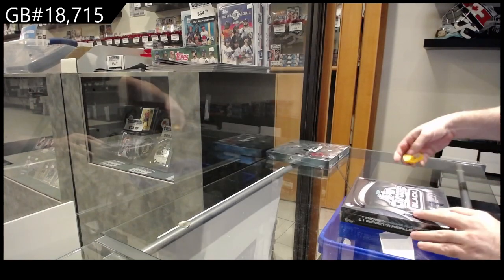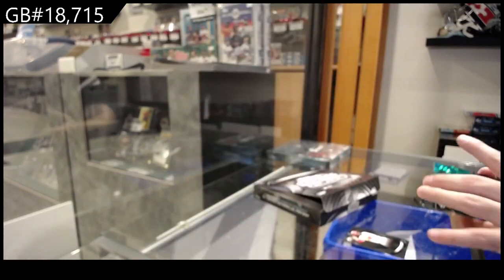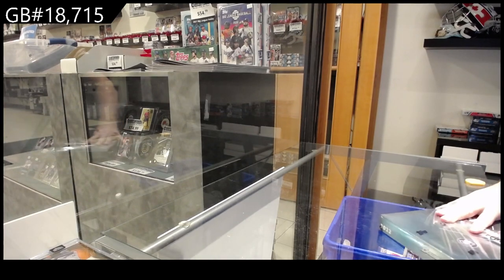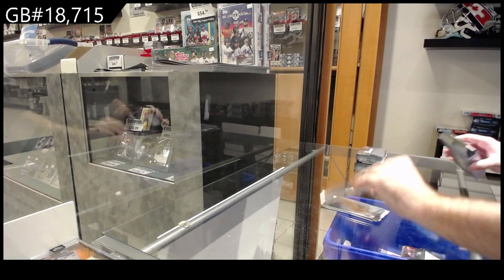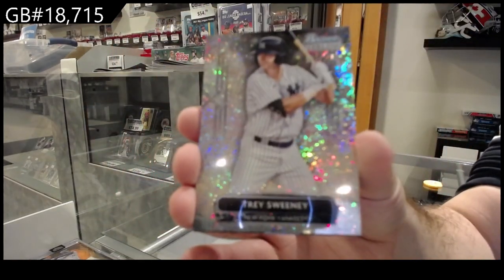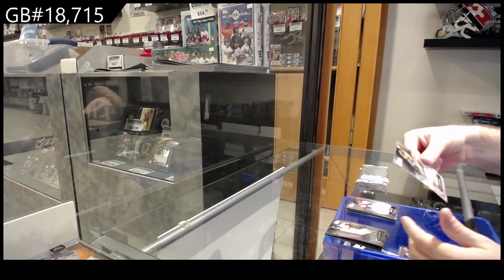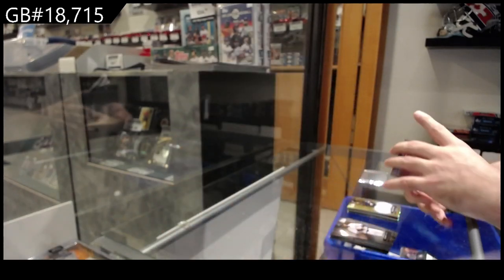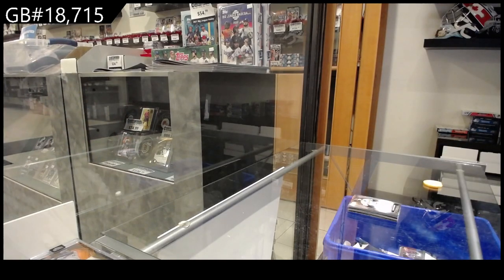2022 Bowman Sterling & 2022 Topps Chrome Black Baseball Box Break - C&C GB #18,715